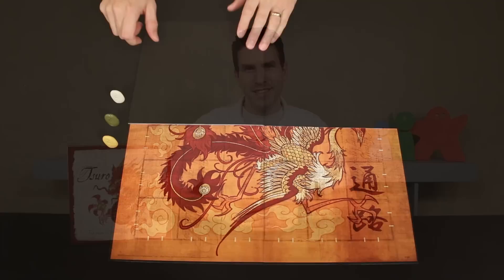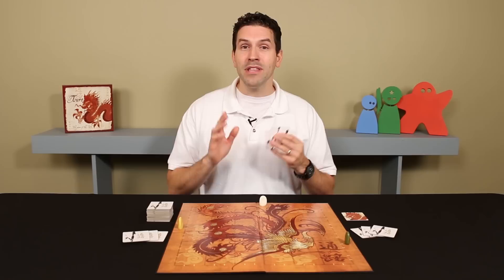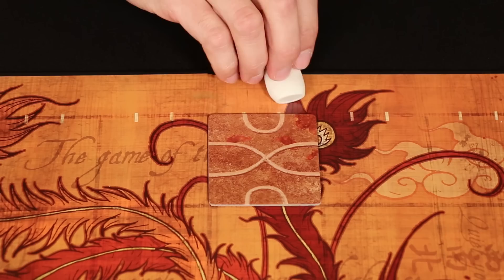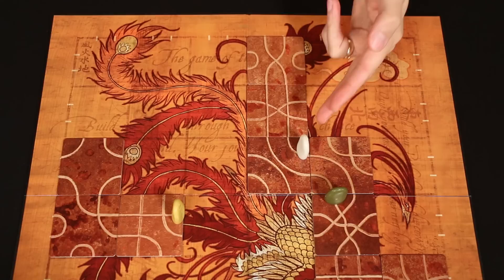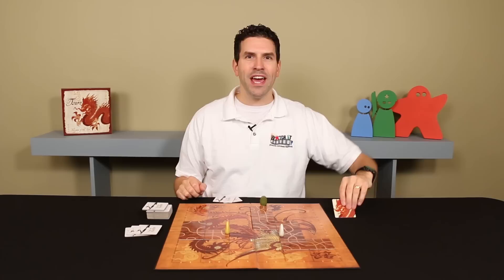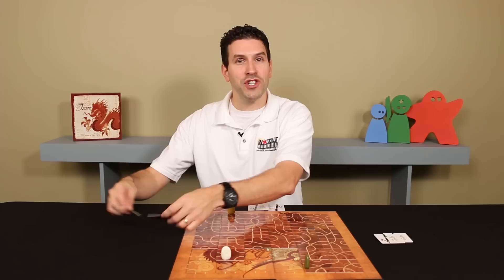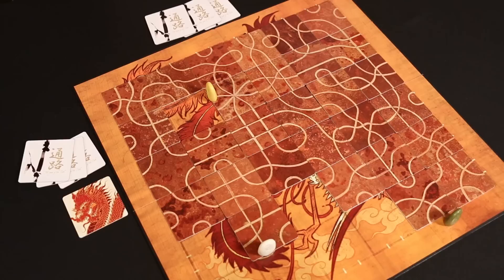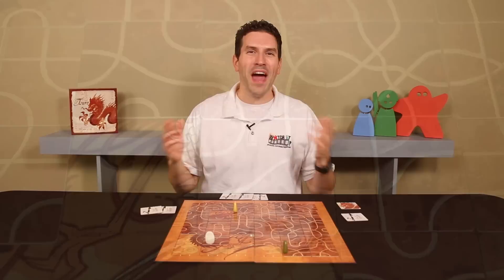Tsuro - How To Play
In this video, we're going to learn how to play Tsuro!  If you have any comments or questions, please do not hesitate to post them in the YouTube comments below.

00:00 - Introduction
00:26 - Setup
01:20 - Turn Breakdown
01:36 - Playing A Path Tile
02:27 - Self Elimination
02:47 - The Object Of The Game
02:54 - Drawing A New Tile
03:05 - Connecting To Another Player's Marker
03:42 - Eliminating Another Player
03:59 - Advanced Rule Player Elimination
04:16 - The Dragon Tile
05:50 - Determining The Winner
06:15 - Colliding
06:30 - Conclusion